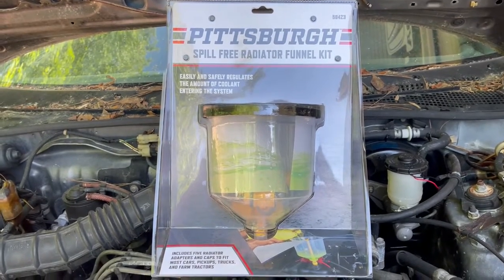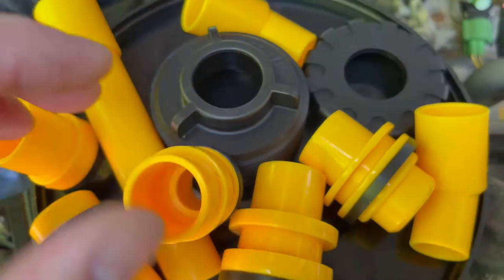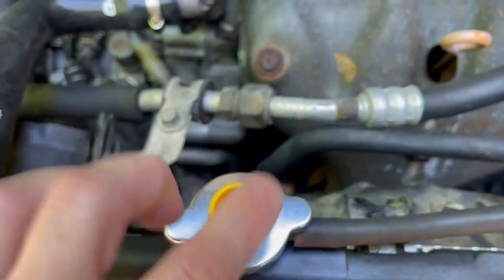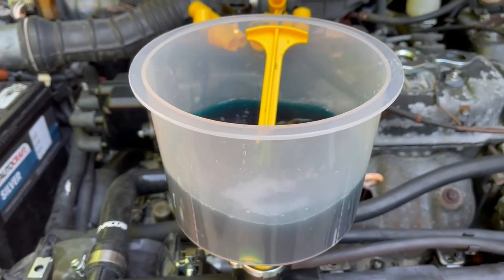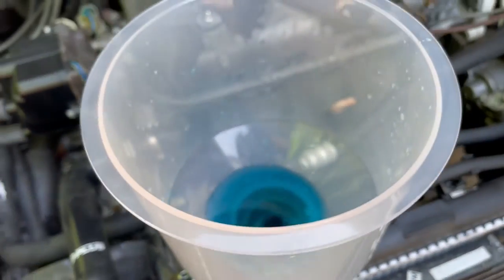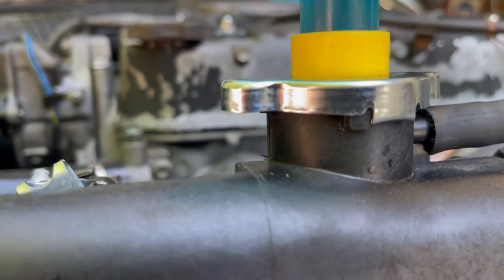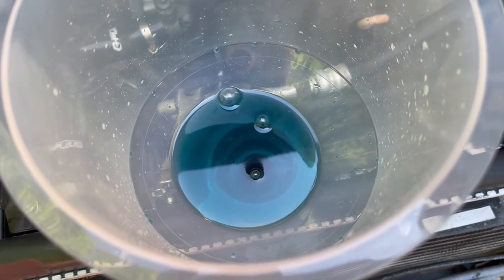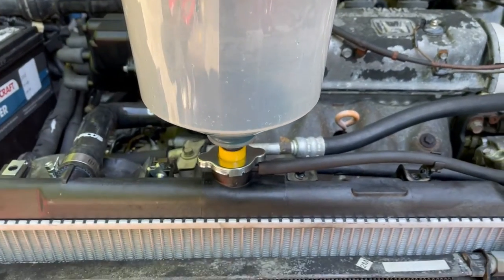Harbor Freight Pittsburgh No Spill Radiator Funnel Kit Item # 58423 Best Coolant Funnel For The $$$$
No-Spill Coolant Funnel Kit

Excellent funnel kit had everything we needed to bleed and burp an early 90s model Honda. Can't beat it for the price

This No-Spill Radiator Funnel Kit is durable enough for everyday use in the shop or garage. The funnel kit includes a clear-view funnel to easily control the amount of coolant entering system and eliminates belt-squeal caused by overflow. Five versatile radiator adapters and caps fit most cars, pickups, trucks, and tractors. The set includes a straight extension and two 45° elbows for angled and hard-to-reach areas.

Clear-view funnel easily controls amount of coolant entering system and eliminates squeaky belts caused by overflow
Five versatile radiator adapters and caps fit most cars, pickups, trucks, tractors
Straight extension and two 45° elbows for angled and hard-to-reach areas

SKU(s)
58423
Brand
PITTSBURGH
Accessories Included
(1) funnel, (1) funnel lid, (5) adapters, (5) caps, (2) 45° elbow, (1) straight extension, (1) stopper
Product Height
8 in.
Product Length
7-1/10 in.
Product Weight
1 lb.
Product Width
7-1/10 in.
Quantity
16
Shipping Weight
1.70 lb.